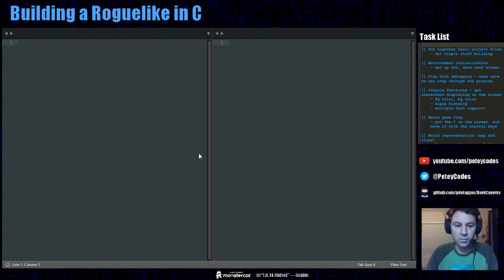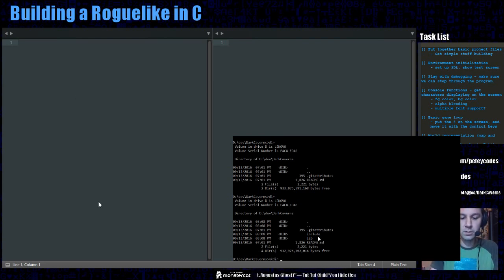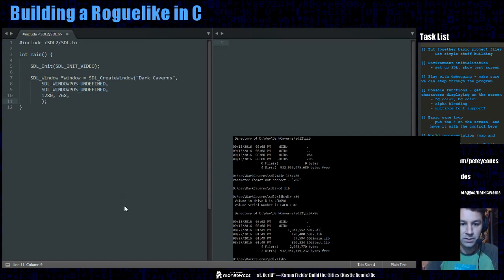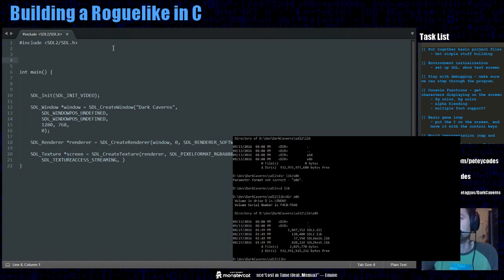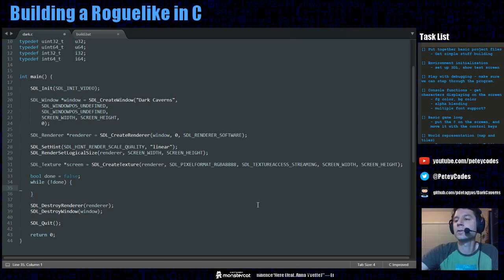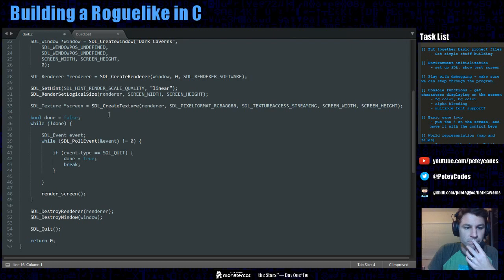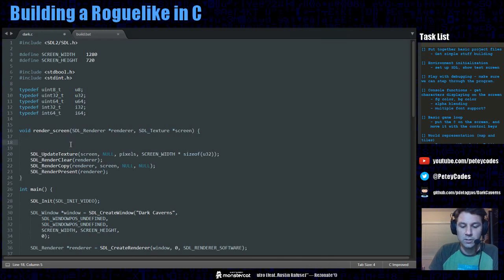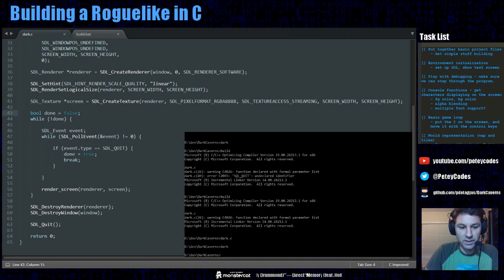[Day 1] Coding a Classic Roguelike in C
First things first - making sure we can build against SDL2.
- Putting together a simple batch file.
- Building a simple SDL program that displays a black window.